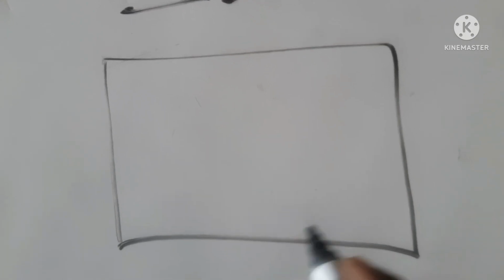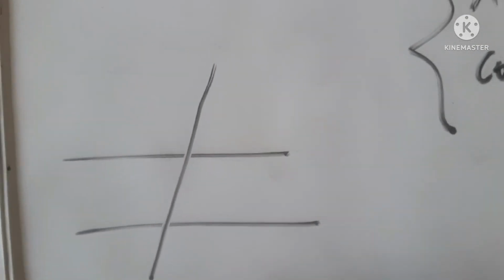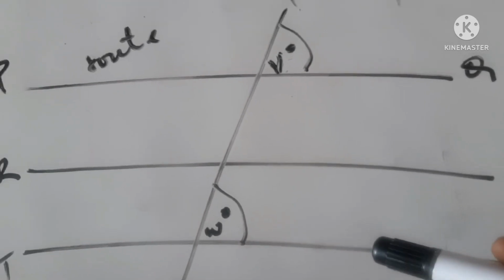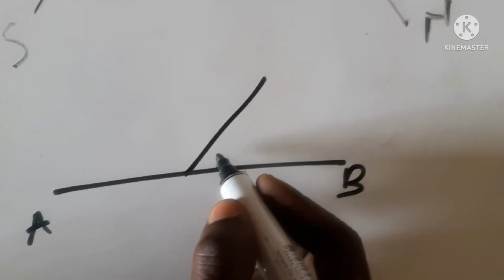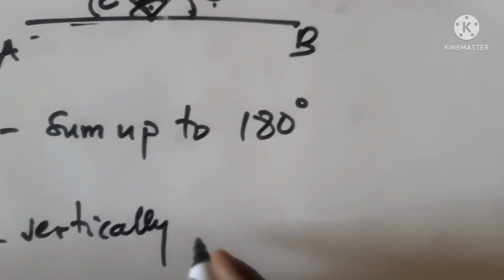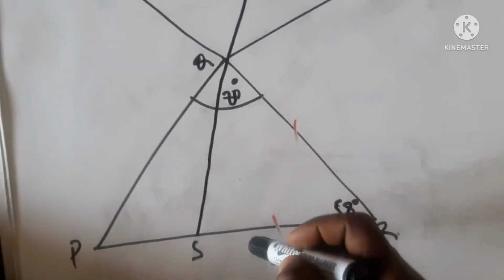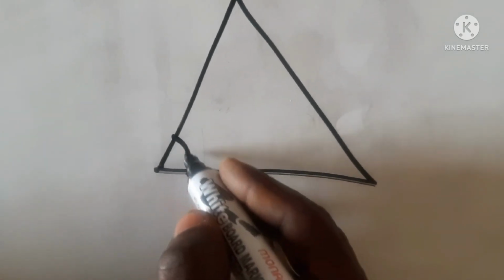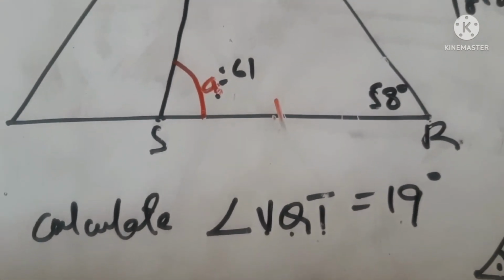Angle:- How to find the missing angles | Plane Geometry tips & tricks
Plane Geometry Class with exams questions and answers. All hints on plane Geometry.